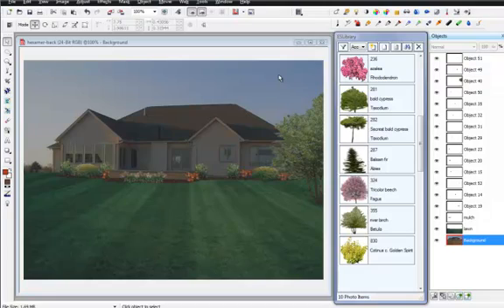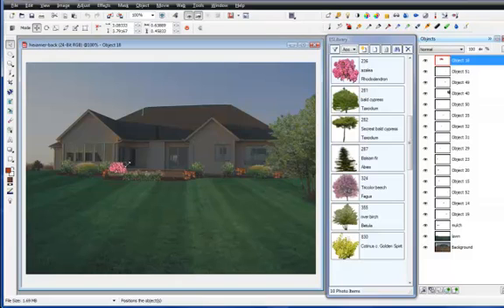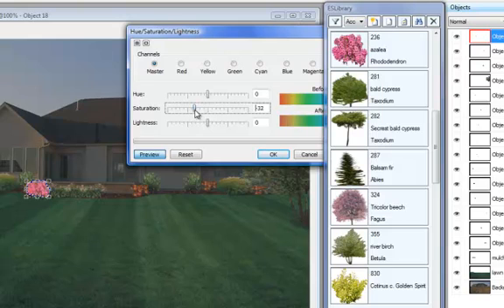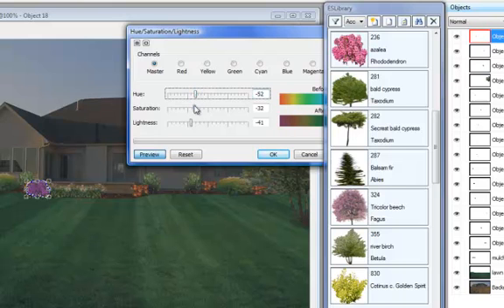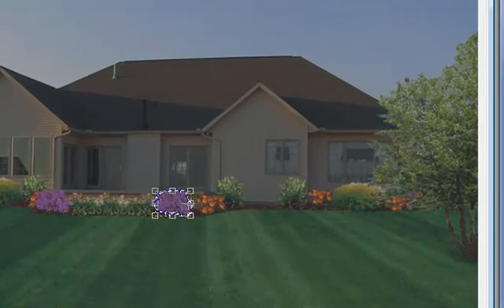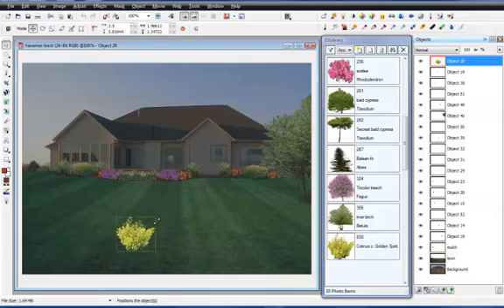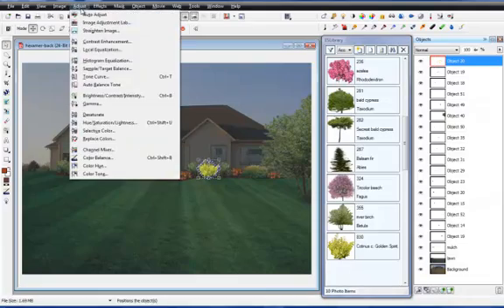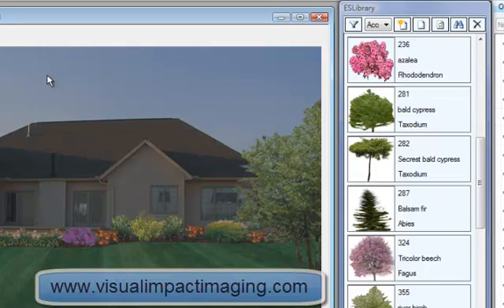Landscape Design Software - Adjust Plant Colors Demo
- EARTHSCAPES professional landscape design software The final design is a photo realistic conceptual landscape illustration.Get all the professional tools necessary to build a realistic photo design.  This video shares how each plant can be altered by way of adjusting color, brightness and intensity.